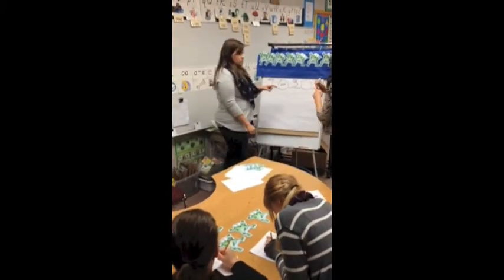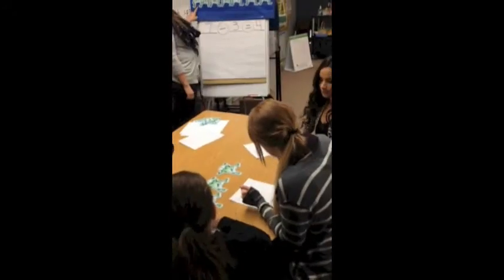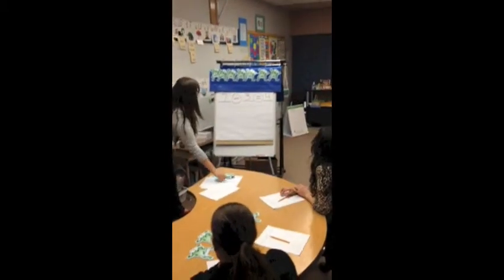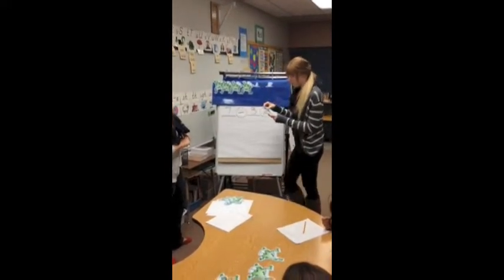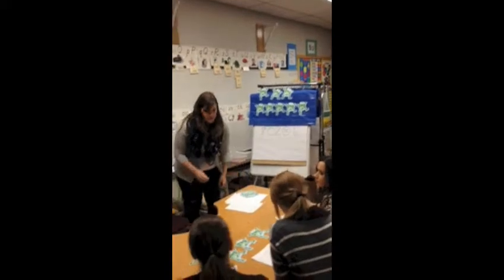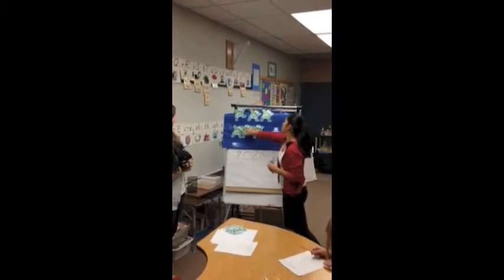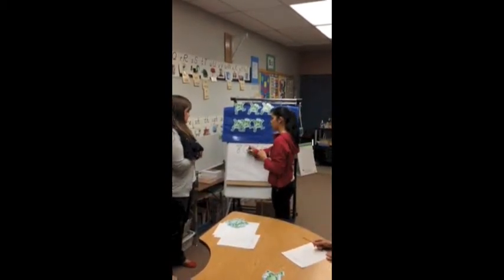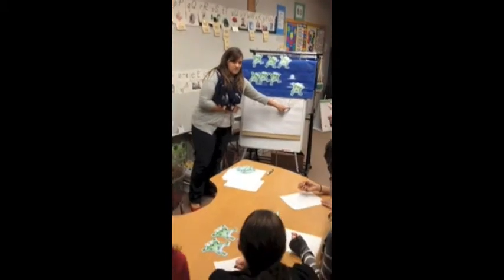Caitlyn Teaching Video